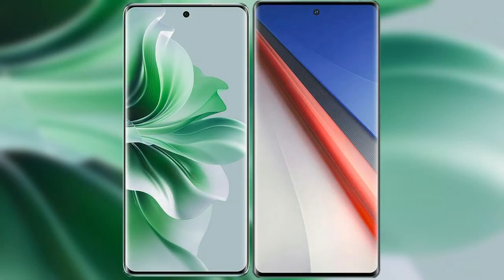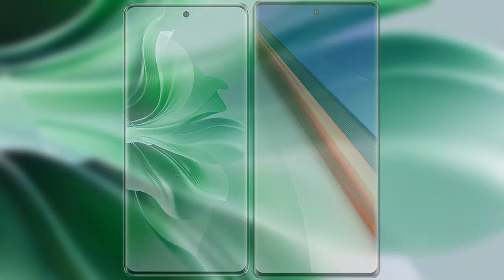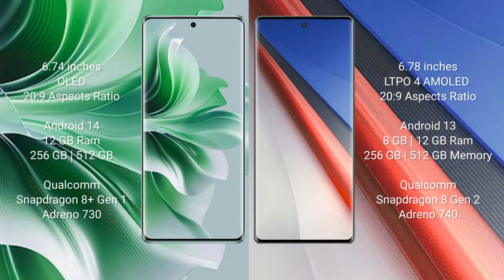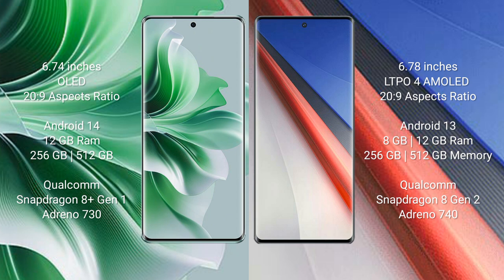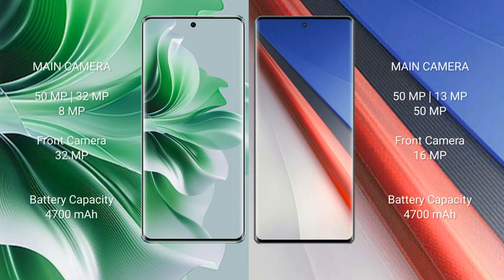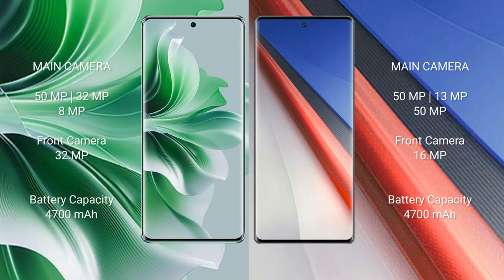Oppo Reno 11 Pro vs Vivo iQOO 11 Pro Review